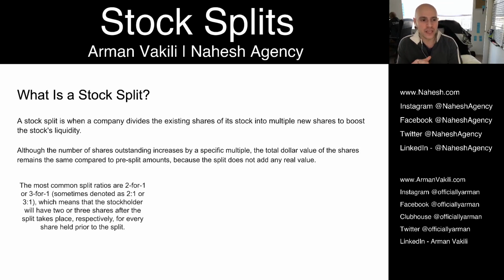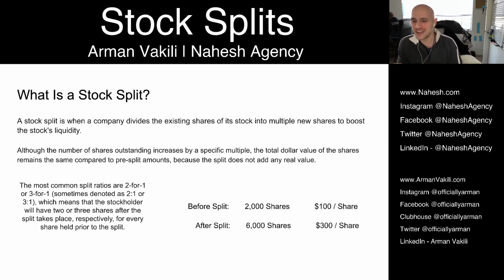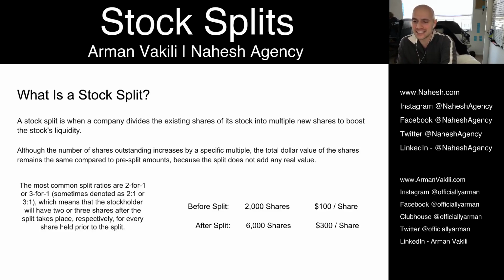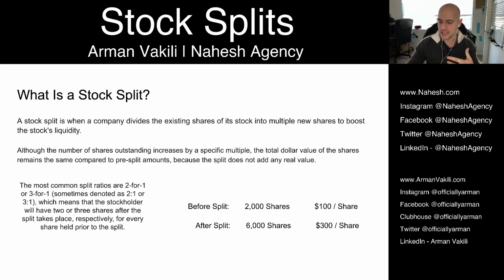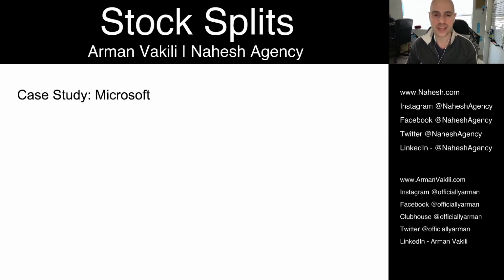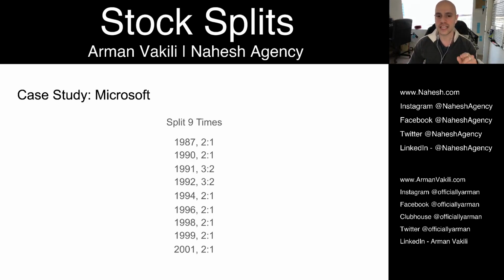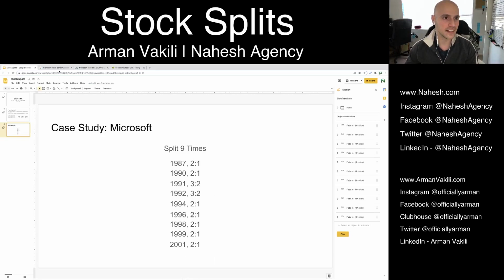Stocks Splits - EP.2 - Microsoft, Inc.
Welcome to Stock Splits! The show where we talk about stocks that split. With your host, Arman Vakili.

In episode 2, we'll be digging into the stock split history of Microsoft, Inc. Microsoft is one of the biggest leaders in the tech market and is responsible for some of the most influential technology developments in the last few decades.

To connect with our host, visit him through any of the social platforms @officiallyarman.

stock splits, investing show, investing podcast, finance show, finance podcast, microsoft stock, microsoft stock splits, investment show, investment podcast, arman vakili, nahesh agency,